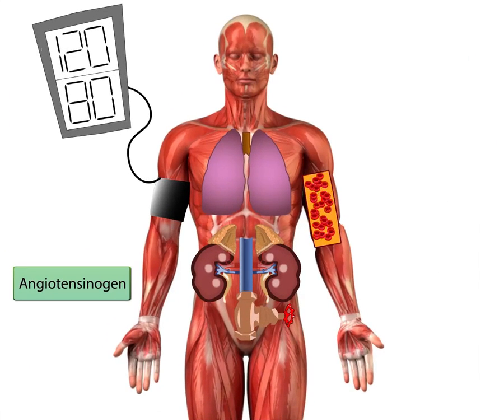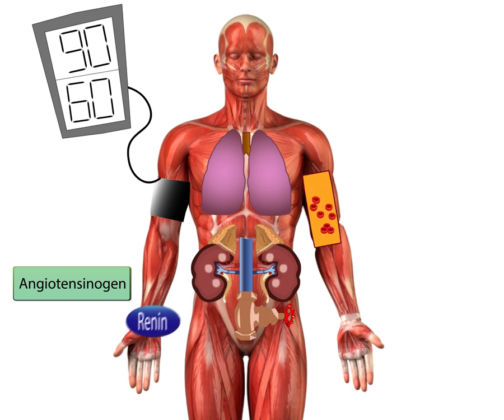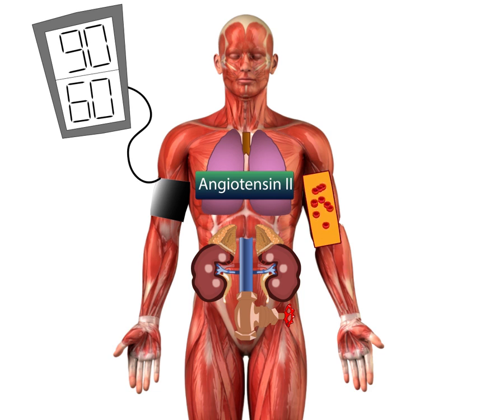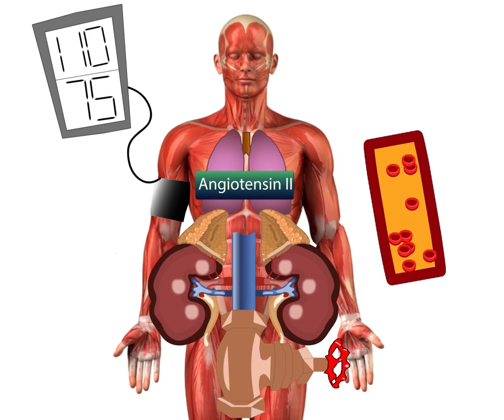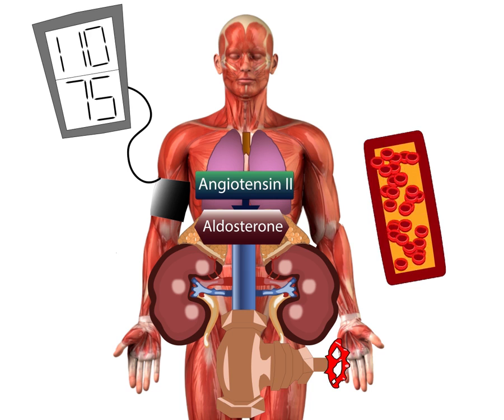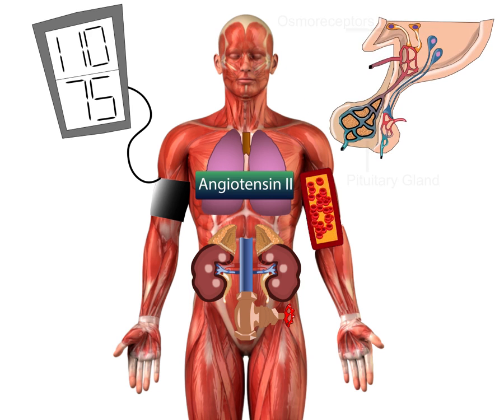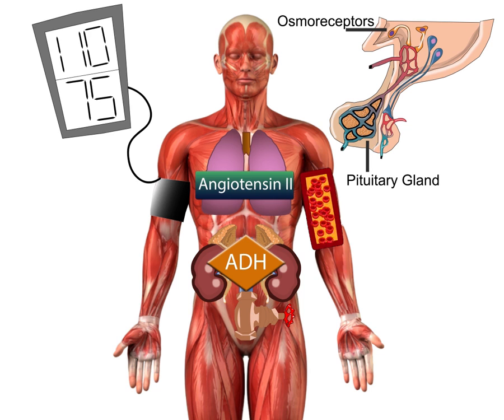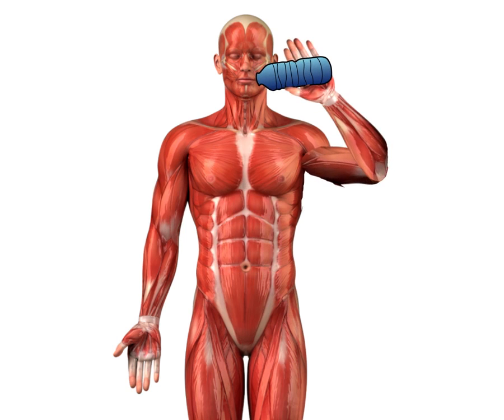Body water balance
ADH and Renin-Angiotensin systems